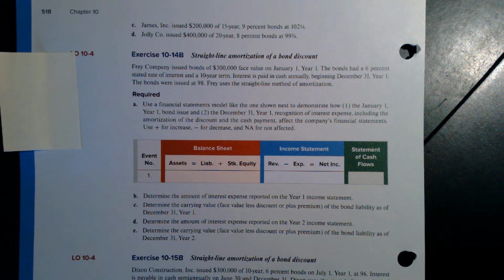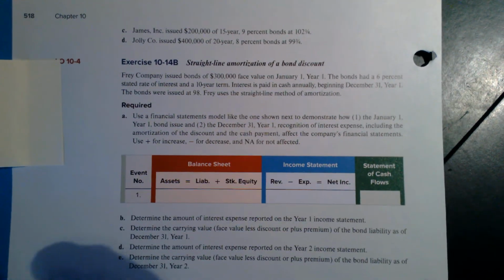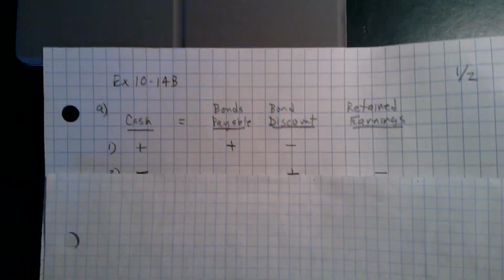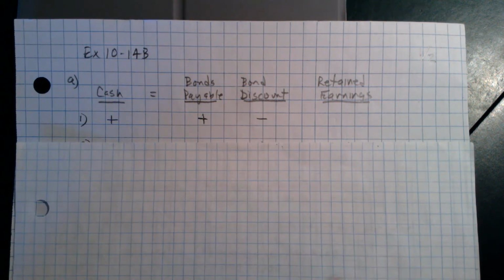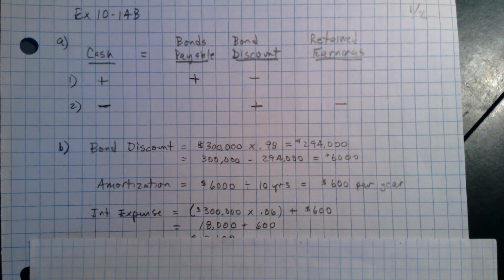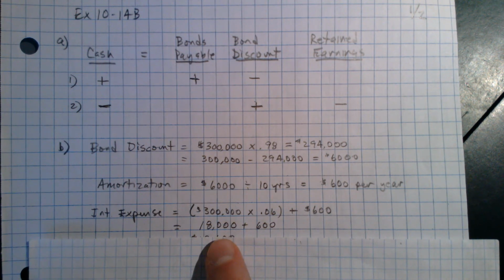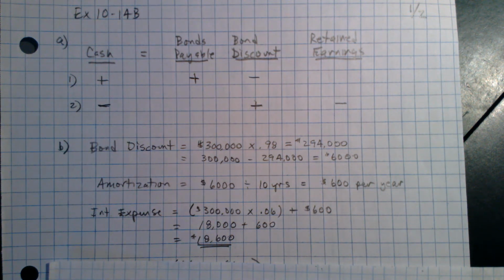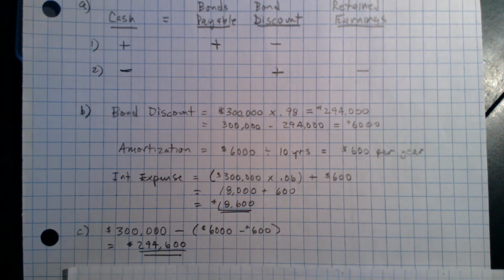Solution Ch 10 #2